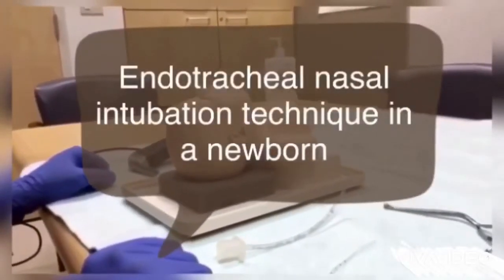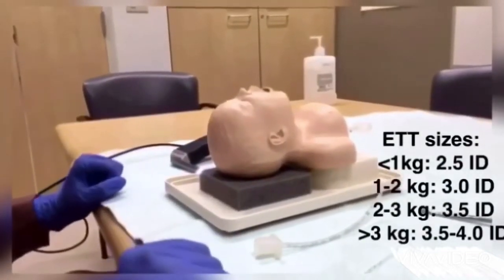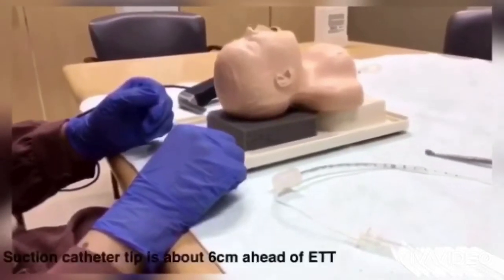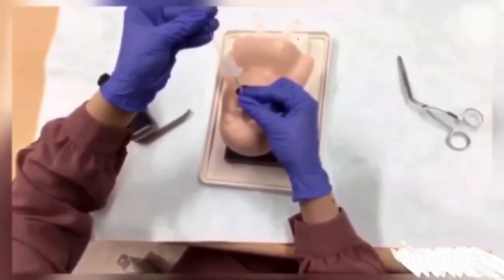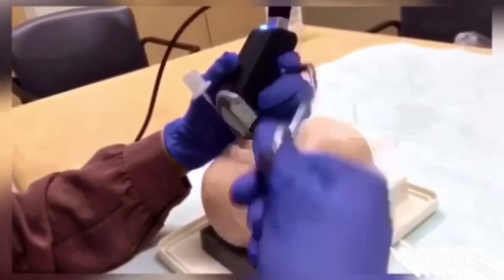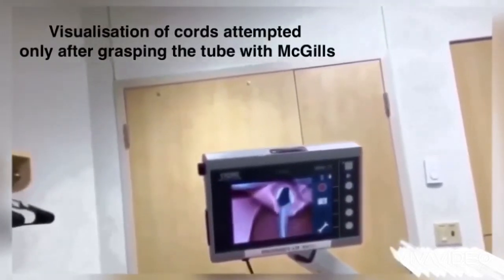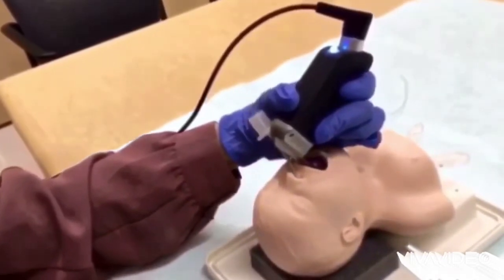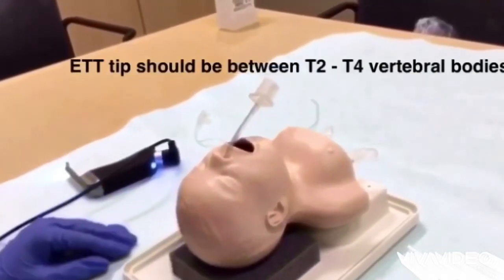Endotracheal Nasal Intubation in Neonate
This video demonstrates the technique of endotracheal intubation via the nasal route in a newborn.